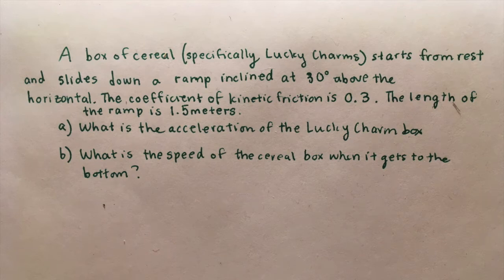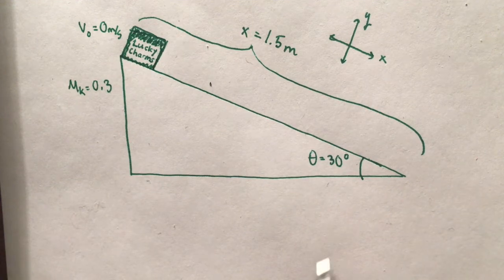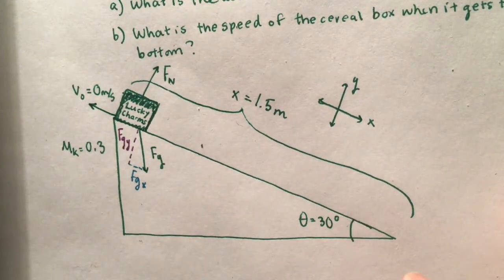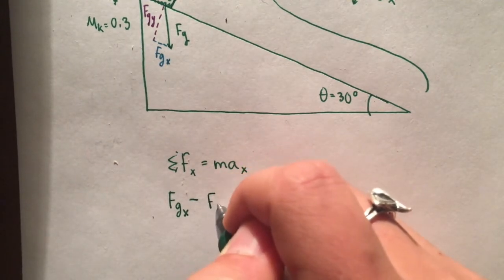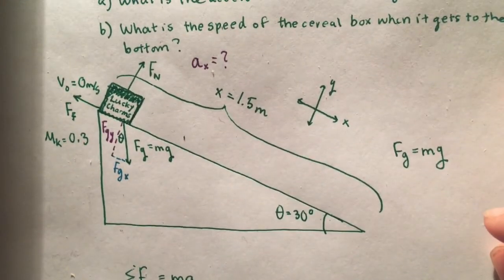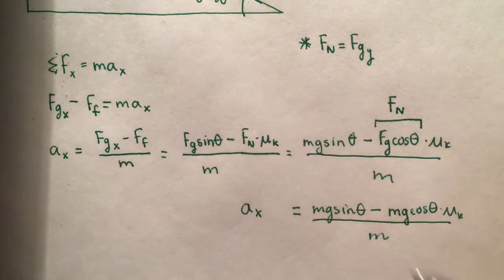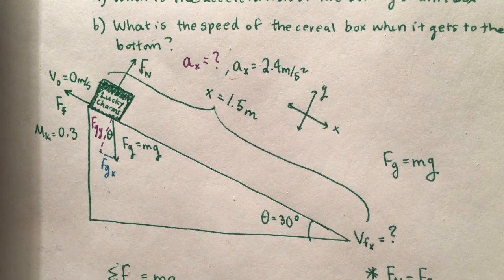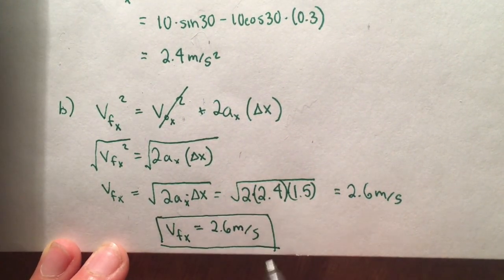Inclined Plane problem (with friction)